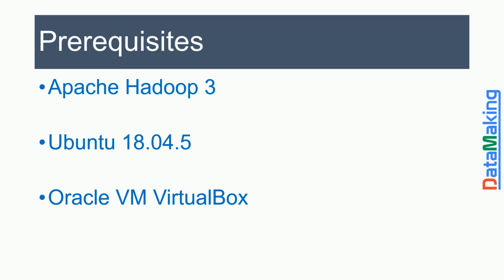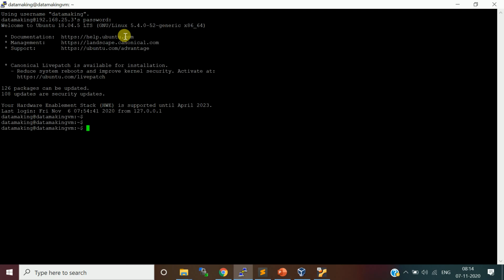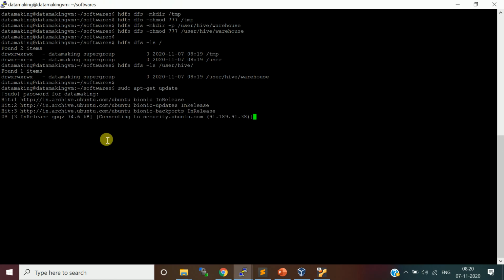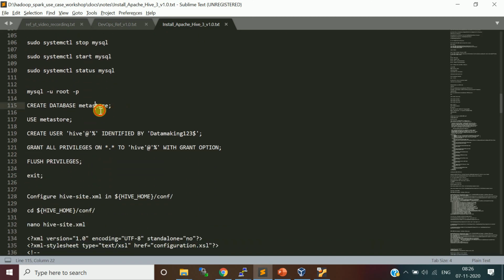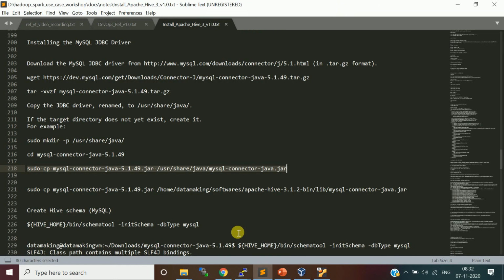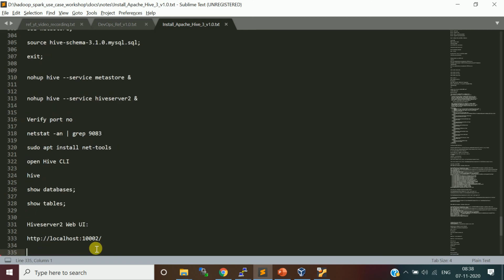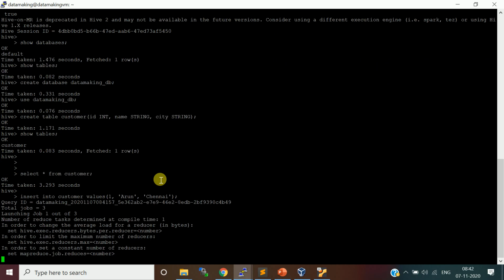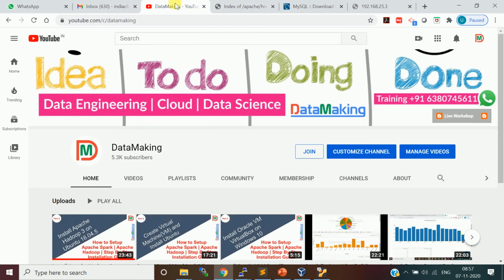Install Apache Hive 3 on Ubuntu 18.04.5 | Part 4 | Step By Step | Data Making | DM | DataMaking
Happy Learning!